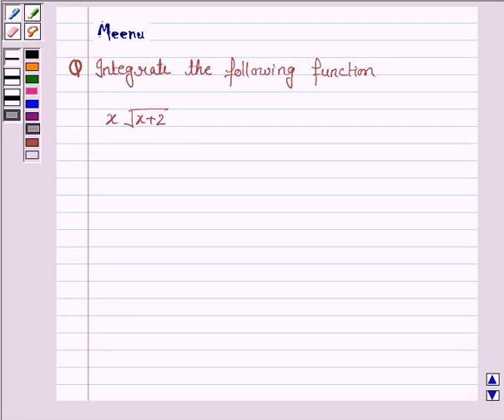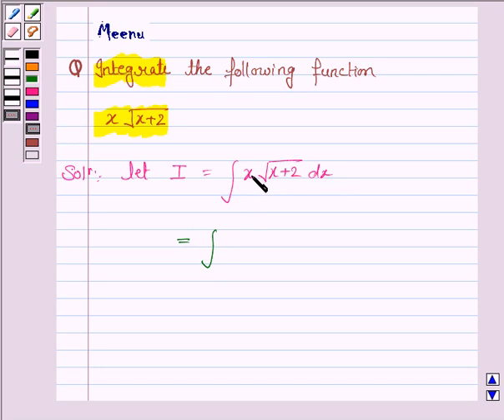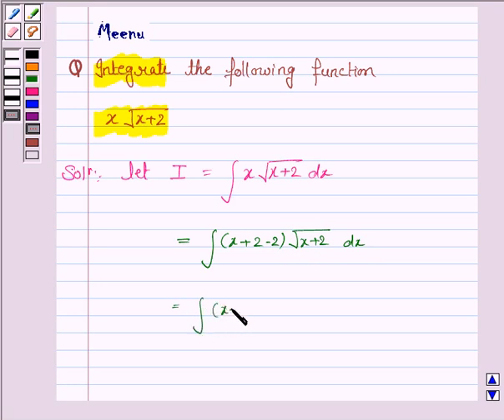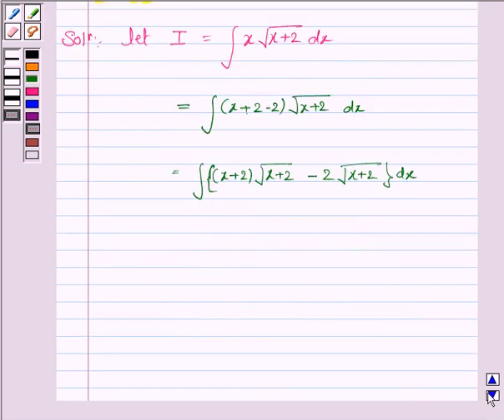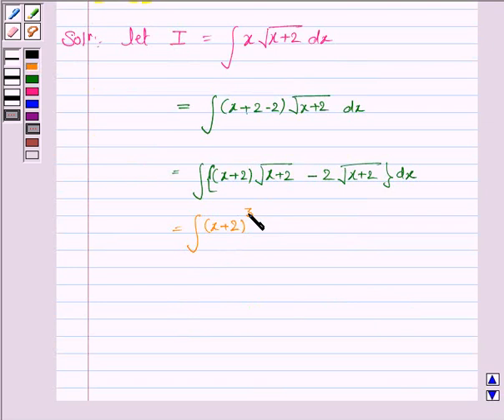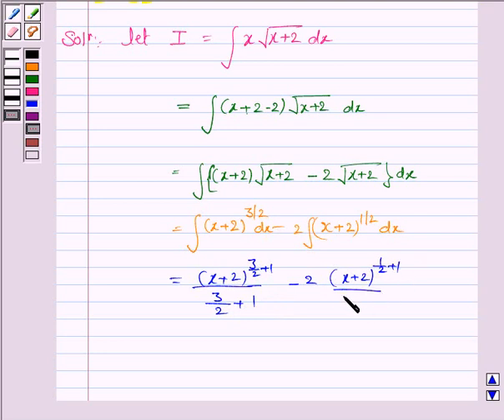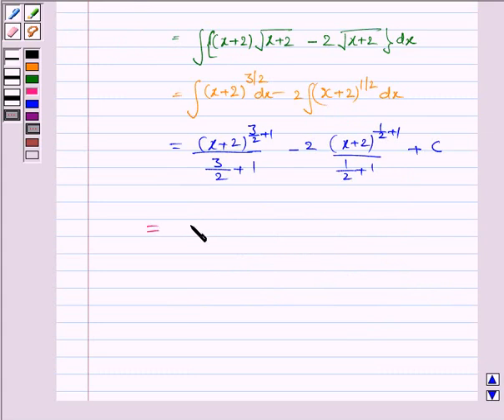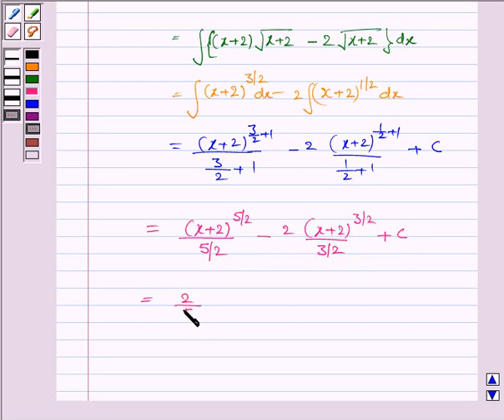Maths XII NCERT 2007 7 7 2 7